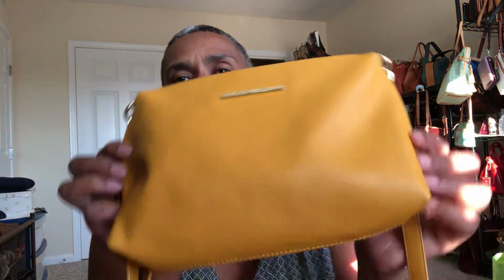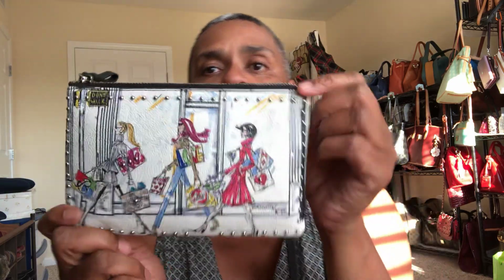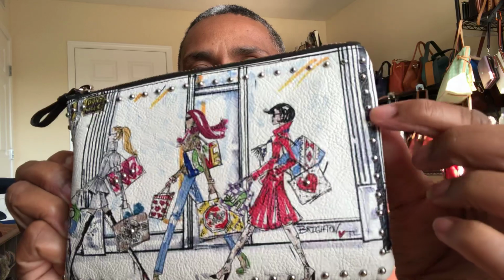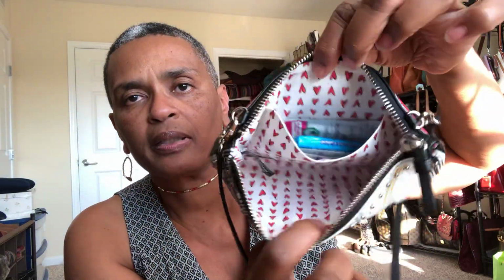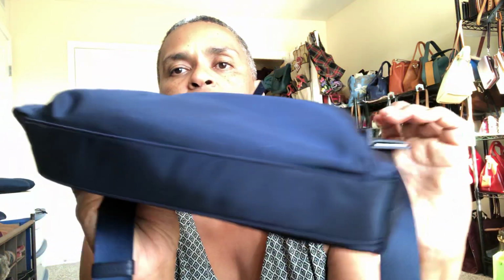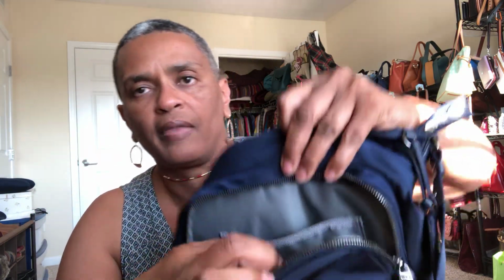Three Category Bag Tag by Paty Perez: 3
Most and Least used bags, and Cutest/Prettiest handbag video.

Thanks to Paty fro tagging me!
I tag: I’mPurseHappy2 and Shirley Saxton🌷